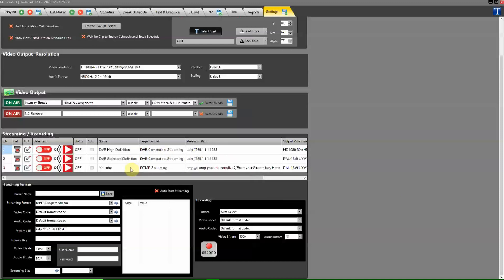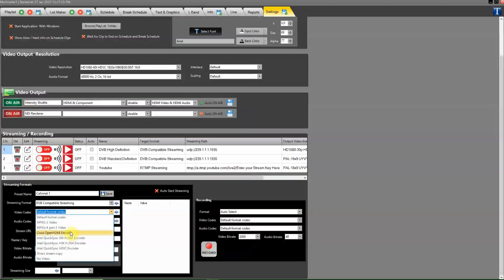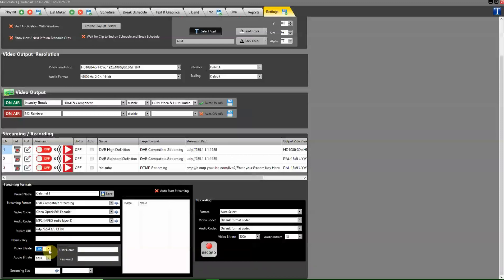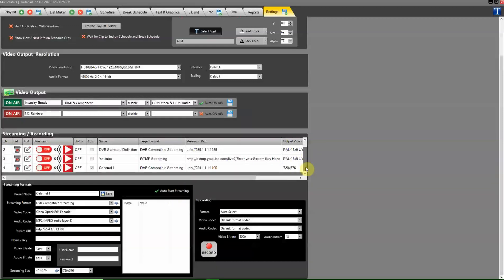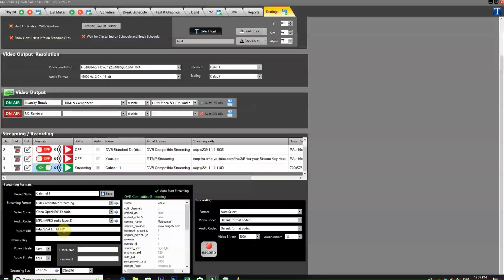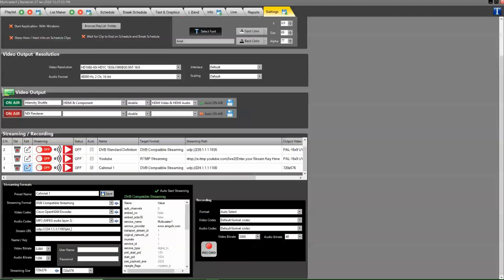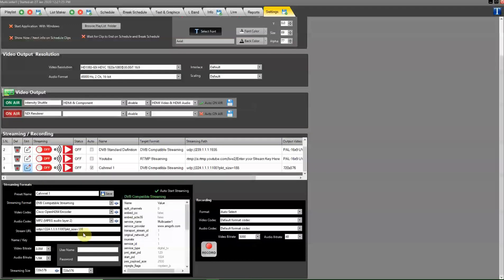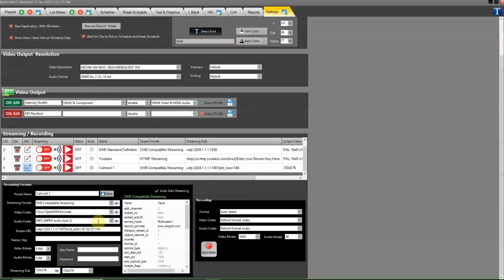MediaCaster - How To set IP Out (English)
You can set multiple IP outs , rtmp output & Facebook streaming , YouTube streaming
all streaming works simultaneously